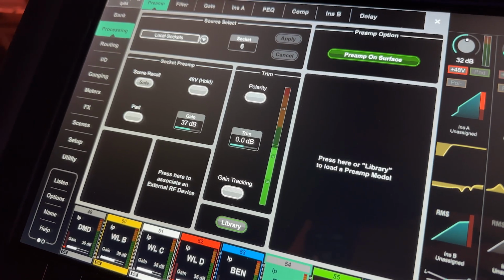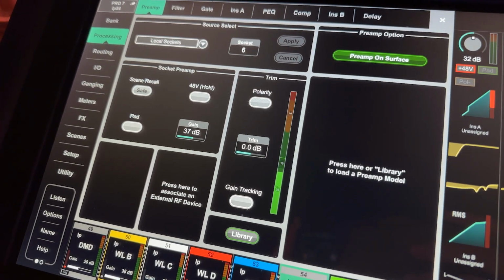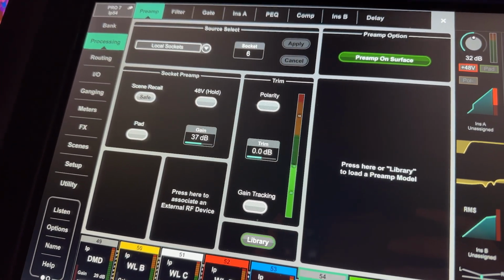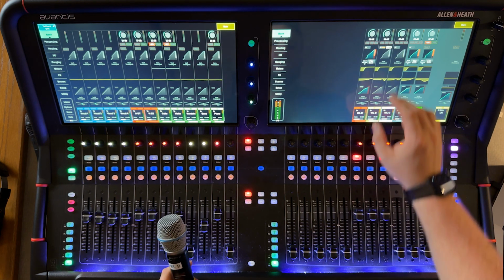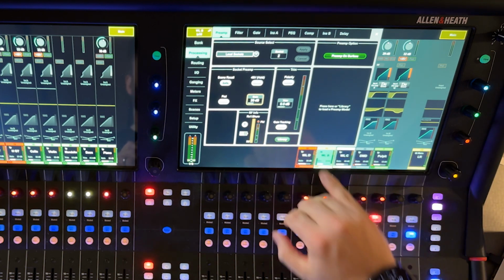A&H Avantis | Gain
In this video we go over what is Gain and how to set it.

Chapters:
0:00 - What are inputs?
0:46 - What is Gain?
1:34 - How to set Gain
3:47 - 48V/Phantom Power